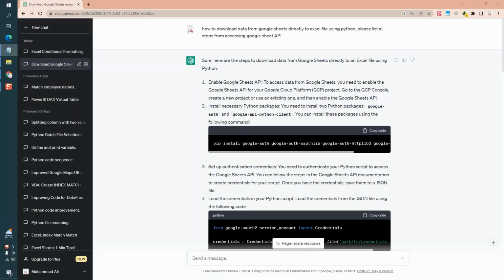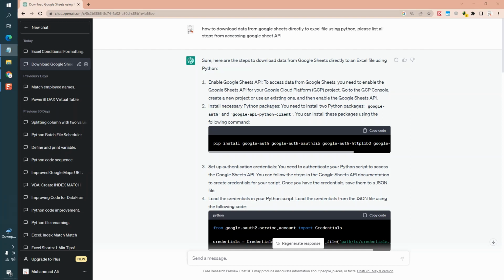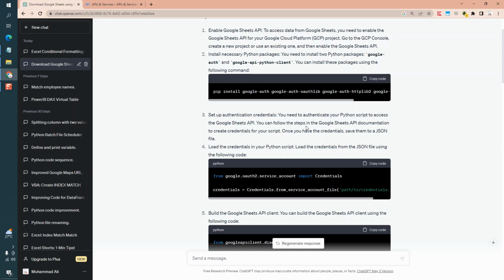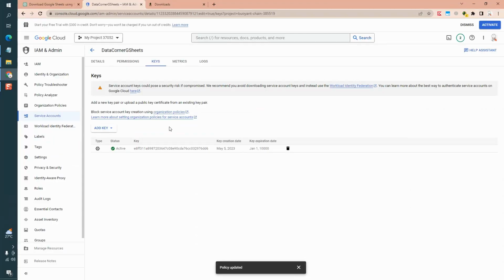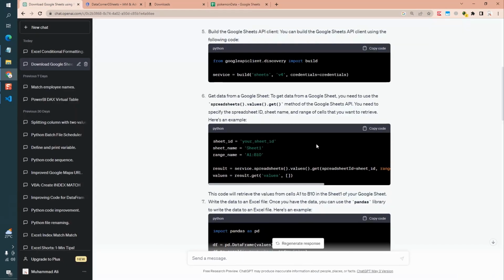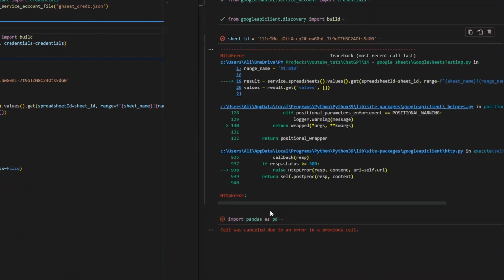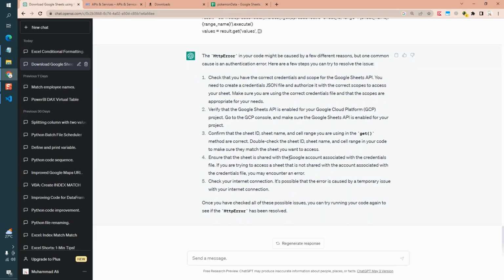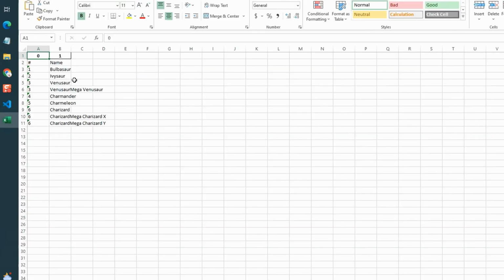ChatGPT Supercharged: Easily Download Google Sheets Data to Excel using Python!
In this video, we will look at how to download Google sheets data to Microsoft Excel directly with help of ChatGPT and python using google sheet API.